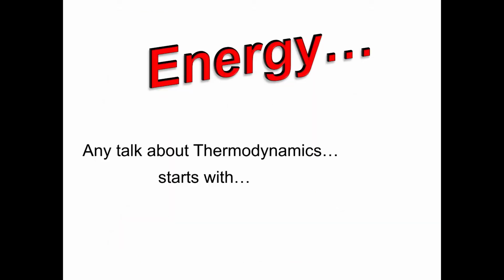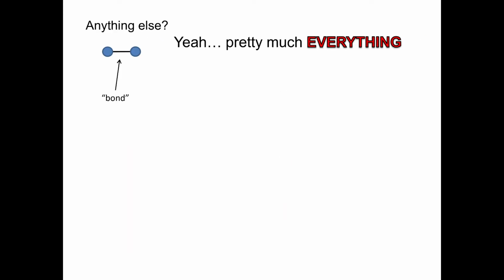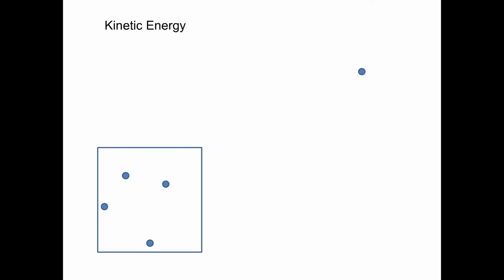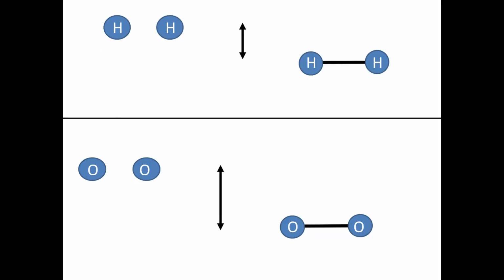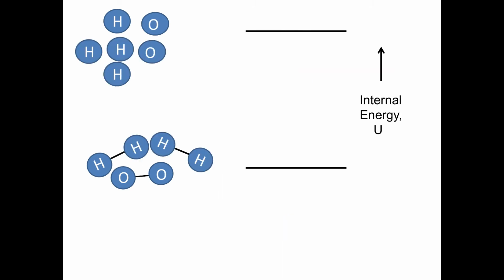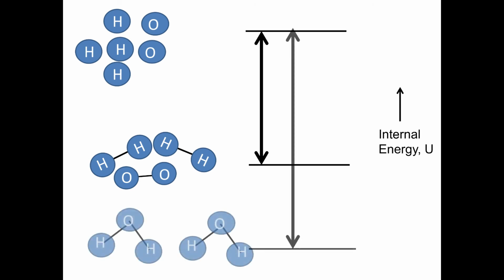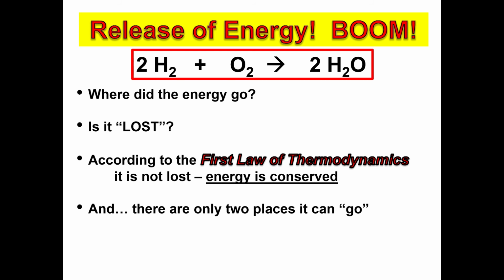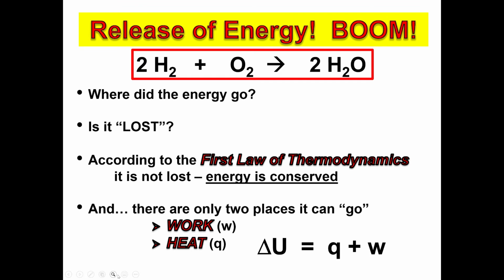A Child's Introduction to Thermodynamics...